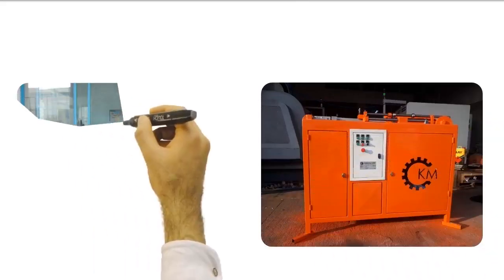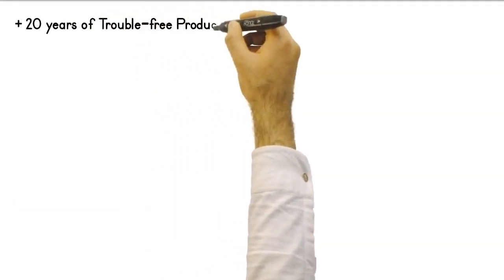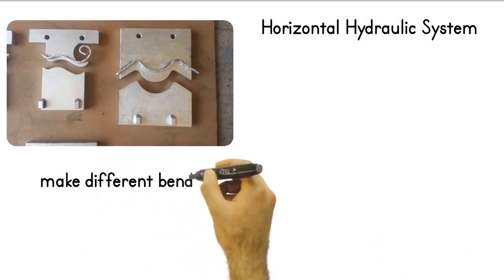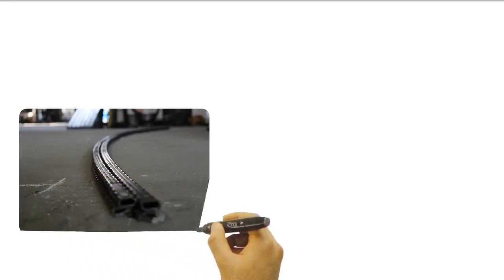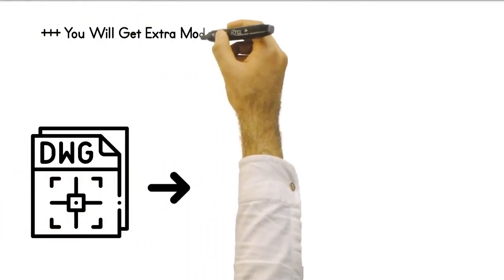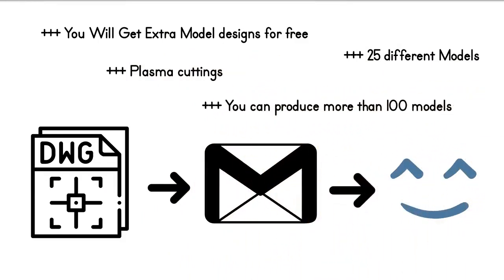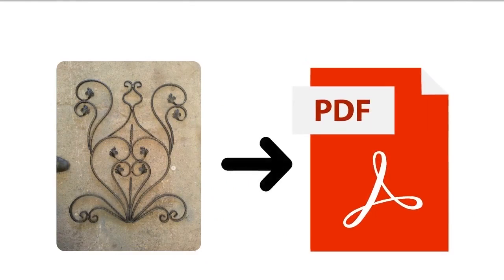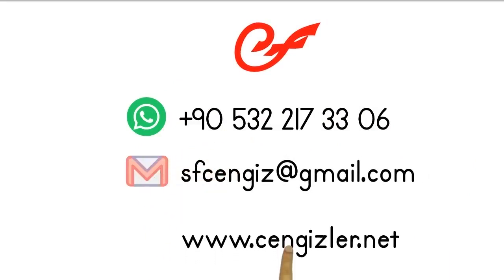Crafting Excellence: Hydraulic Moulder and Cutting Machine for Wrought Iron (CK02)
Delve into the world of wrought iron craftsmanship with our specialized hydraulic moulder and cutting machine. Witness how this innovative tool sculpts and cuts wrought iron with precision, adding intricate details and creativity to your projects. Elevate your capabilities today!